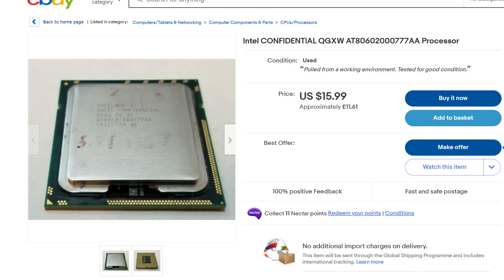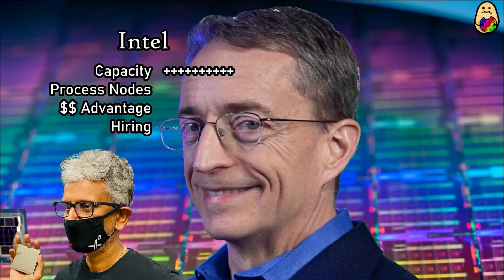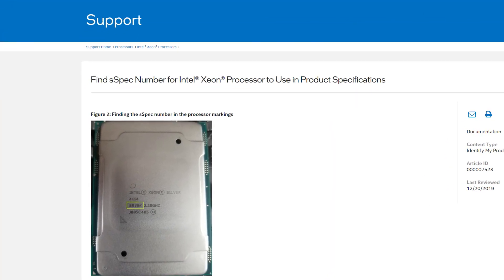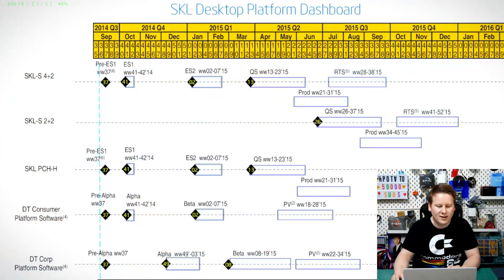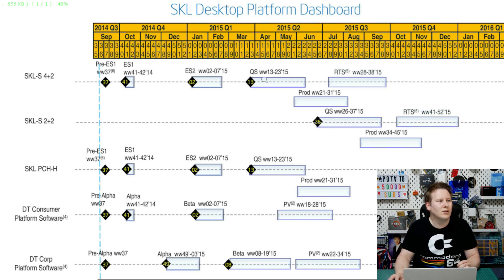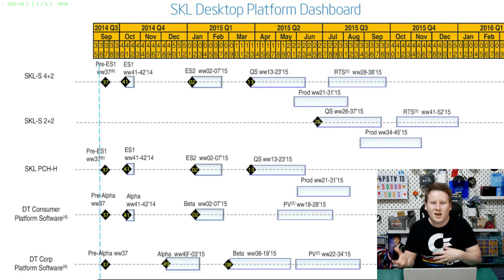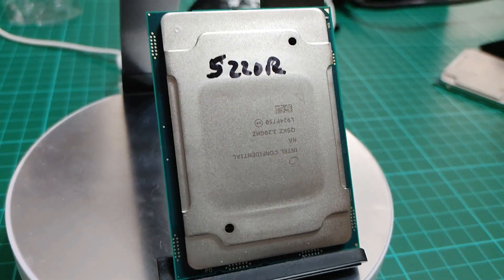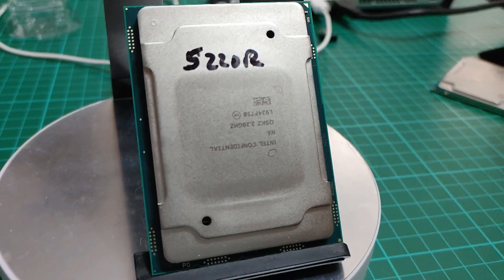What is an Intel Confidential CPU Anyway?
Ever wondered what that 'Intel Confidential' means? It's an engineering sample, or is it? In this video we cover the several stages of what it means to be an Intel Confidential CPU.

0:00 Ebay Confidential
0:26 Today's Sponsor Linode.com
0:44 Markings and S-Spec
1:45 Intel Can Recall Them
2:40 ES1, ES2, QS, Retail Timeline
4:08 BIOS Support
4:54 Not all QS are Retail Spec
5:22 Worried about Intel Recall?
5:50 Mobile Companies Do 2 Versions
6:10 AMD Zen A0/ES0 Silicon
7:24 Future CPUs?
8:16 Cat Tax